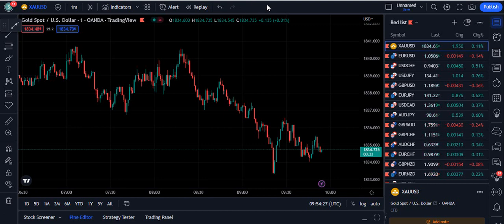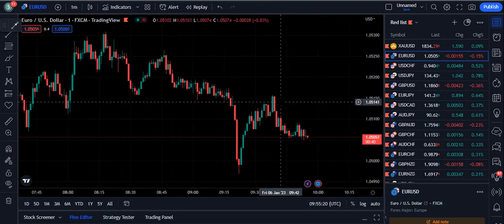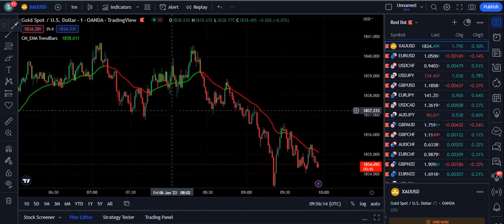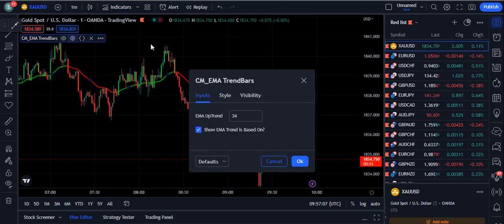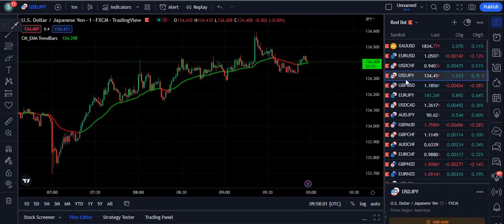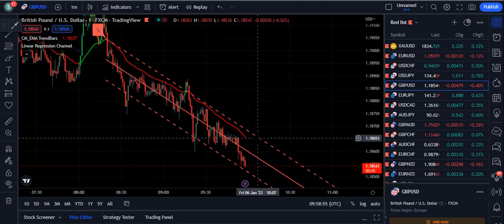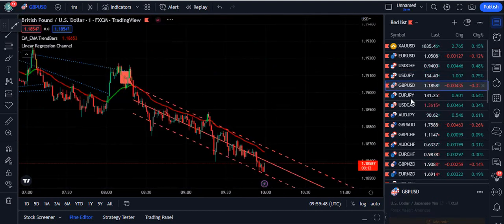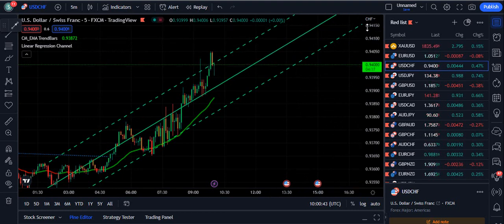I Tested The Best 1 Minute Scalping Strategy with 90% Win Rate !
In this video I have thrown light on 1 minute scalping strategy which has the highest win rate. This strategy is the form of exponential moving average with color trend bars. It can be used up to 15 minute time frame in forex, crypto and the stocks.